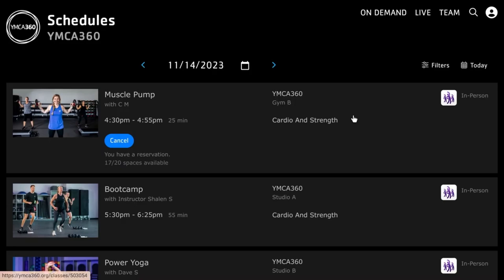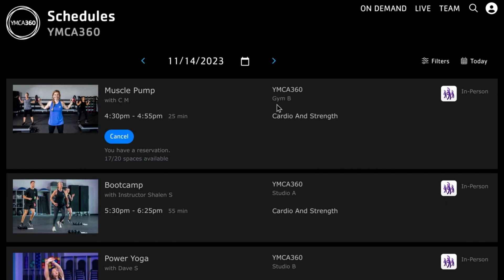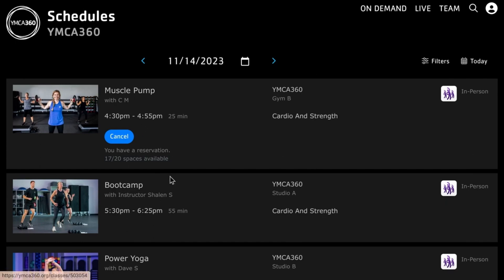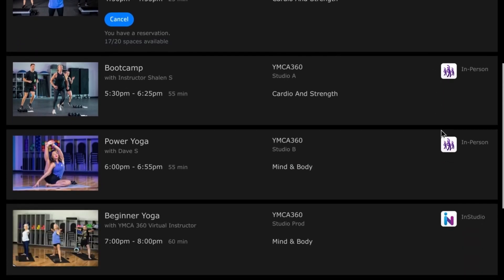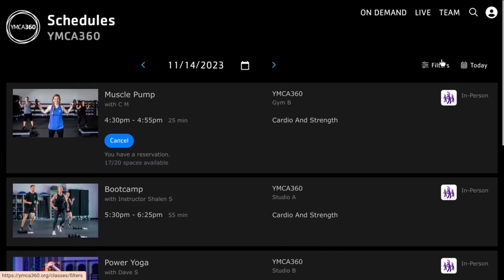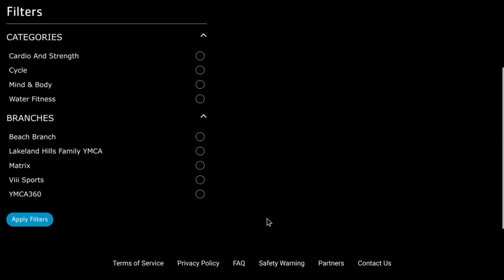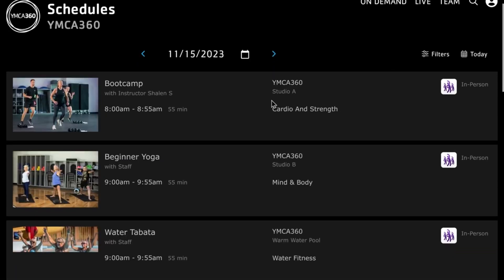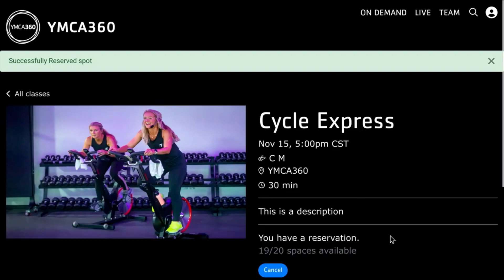YMCA360 Web Version Schedules Walkthrough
This video showcases a breakdown of how to reserve a class through YMCA360 on any computer/desktop device.

We hope this video makes it easier for you to utilize YMCA360's newest features. Happy scheduling!